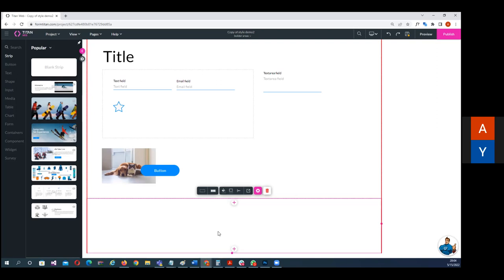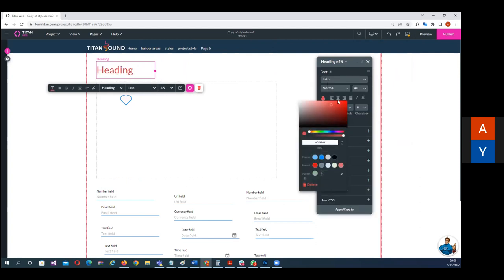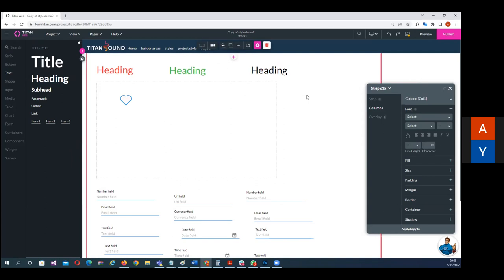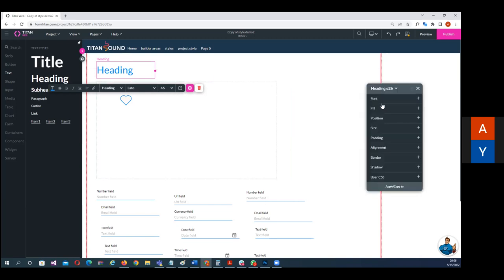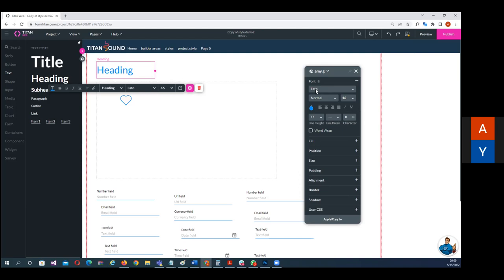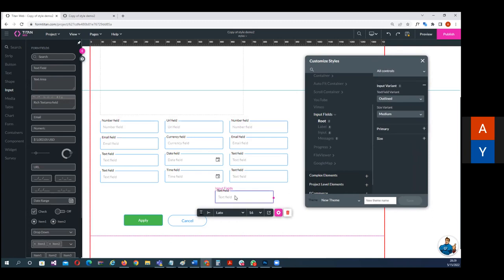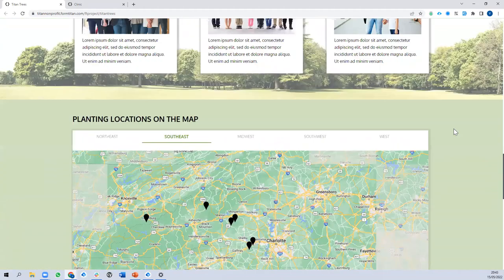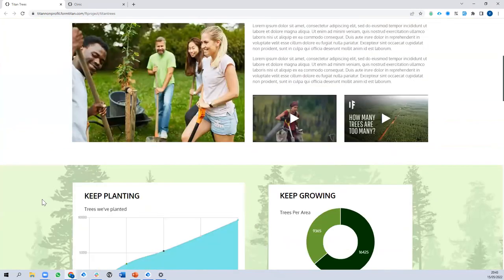Titan's Web Applications with Modern Web Design | Stylish Salesforce Web Projects | Webinar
This webinar is our first ever on styling in Titan Web. We discuss how you can make your web project in Salesforce come alive with Titan Web and Titan Styling. You can build and design custom forms, landing pages, and portals for Salesforce in Titan Web to launch a fully responsive web page with drag-and-drop builder. By following our tips on styling web components, you should be able to create a stylish web project in Salesforce that will leave your end users wowed.

Titan’s Website Builder for Salesforce is divided into five main areas, namely:

The Left Panel, where all the elements are listed, can be easily dragged and dropped onto your canvas;

Project Settings can be found on the left panel;

In the top menus, you can find functionalities such as Save, Preview, and Publish;

Floating Panels - Each element has floating panels, one for Style, another for Settings, and most importantly, our Layer List;

The Canvas is the main area where users create their masterpieces;

The next thing discussed in the webinar is the Layer List. It is a nifty widget that makes up every detail required in designing a web page: Strip, Columns, Container, and the elements within the strip, container, etc. Users can name the element, making it easy to search and identify. Each layer in the list has an eye icon that allows you to control its visibility. The order in which layers appear corresponds to the layer order on your canvas.

Speaking of canvas, you can use our modern web design features to customize it, which means you can design your website exactly how you want. Once an element is selected on the canvas, you can add Personal Styling and create a unique web project with Titan Web. On the other hand, Style Classes let you customize the layout, fonts, colors, and more. Use Global Styles to save time and help users change the overall Style across their entire project without having to edit individual projects or pages.

To make your web project look captivating, you need to add a background. A simple way is using the Fill feature in Titan Web. Instead of using color, you can add an image as the background that allows you to grab the visitor’s attention. Finally, avoid spacing issues by adjusting the design or height, and customize any web project with your color scheme with just a few clicks by using the Customize Style feature.

Chapters:

0:00 Introduction and Welcome
1:04 Stylish Web Project with Titan Web App Builder
2:40 Titan’s Web Page Styling
3:17 The Structure of the Web Builder
9:05 Personal Styles
14:35 Color Picker
15:57 Background Fill
17:24 Applying a video as your Background
21:42 Learn what padding is
23:22 We show what the special mode is?
25:07 Alignment & Spacing Tool
32:15 Project (Customize) Styles
45:49 Tips/Best Practice

FAQs:

Does Salesforce have a website builder?

Yes, Salesforce Experience Cloud, previously known as Salesforce Community Cloud, is a platform for building web applications, custom online communities and partner/customer portals in Salesforce.

Contact us to build powerful no-code digital experiences for Salesforce Learn how to create custom docs, forms, apps, e-signatures, and surveys with Titan’s full suite of enterprise applications. and get creative with Titan.